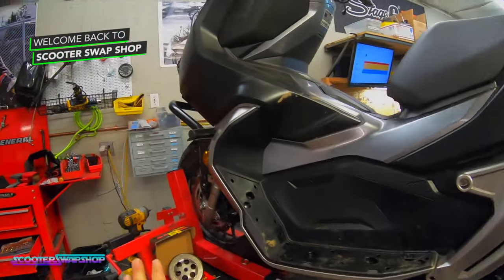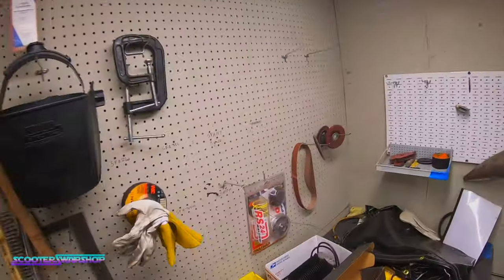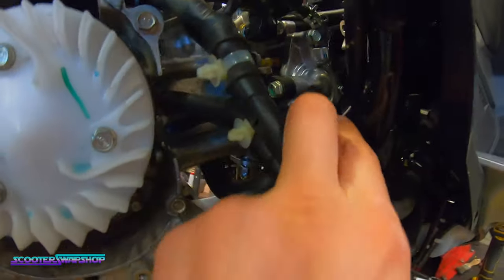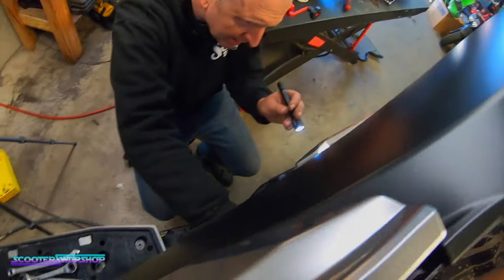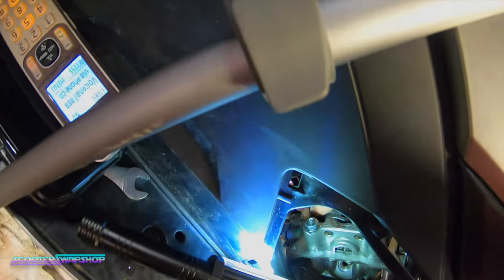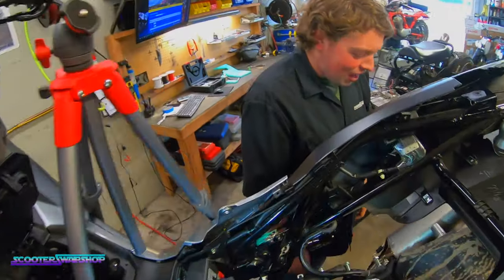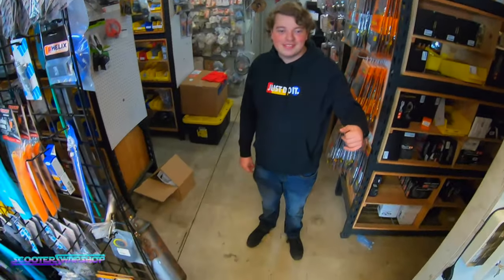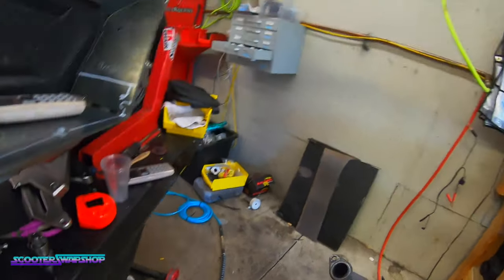How to install a cam in a Honda ADV 150 | DCR CAMSHAFT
In this video we show you how to install a camshaft in a Honda ADV 150, this  Is our prototype DCR CAMSHAFT. This is a LONG video Very detailed! We will have these on the site as soon as DCR is done with them and we have tested them enough.